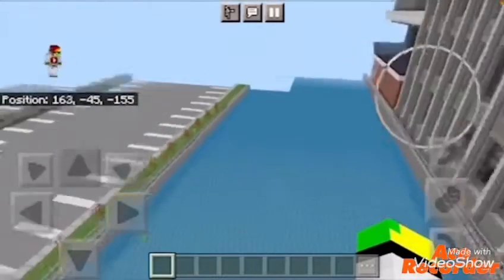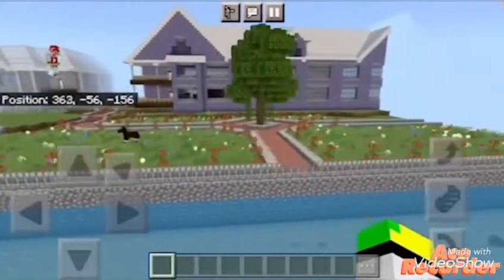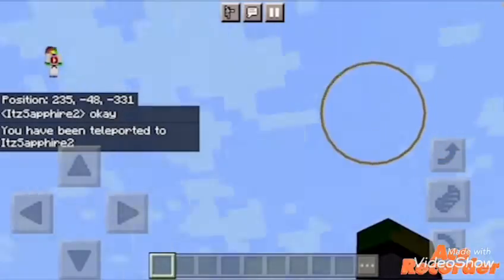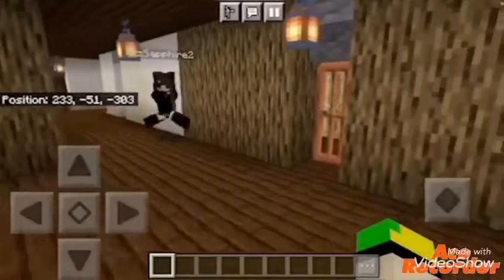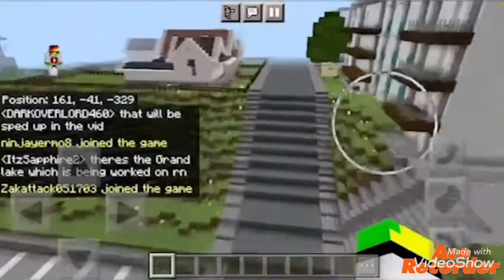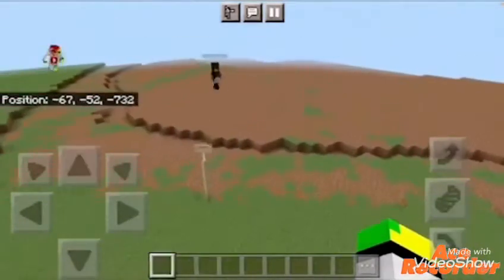I found the most Beautiful city in Minecraft! Part 2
Check out this amazing person!